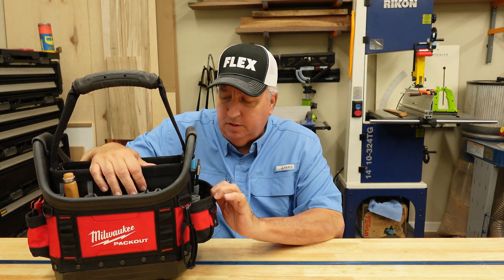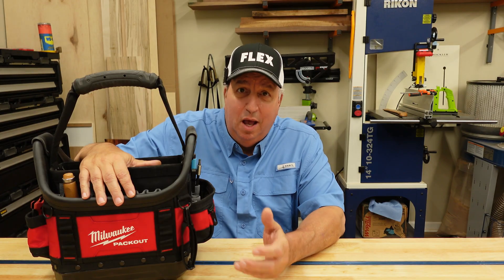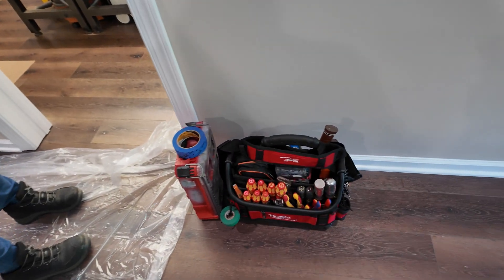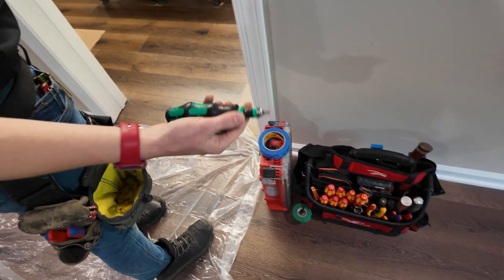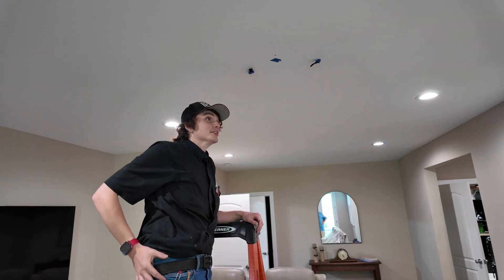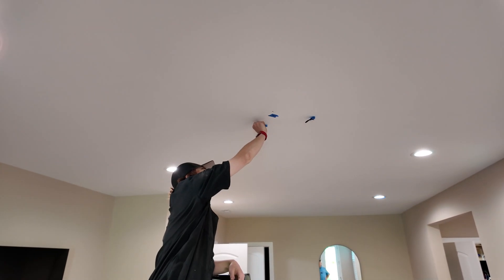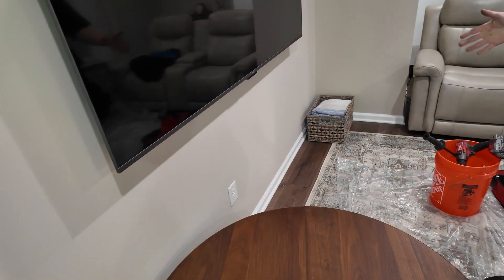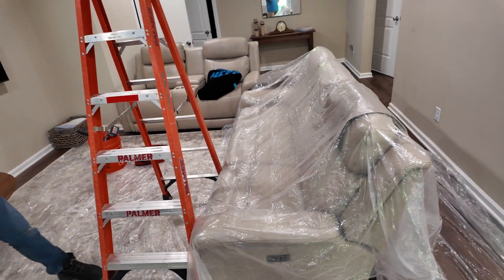Guest YouTuber working at my house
Guest YouTuber working at my house - Jacob palmer shows us tips and tricks to adding a circuit and switch for fan

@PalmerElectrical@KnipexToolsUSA